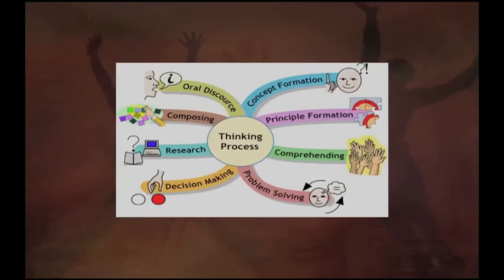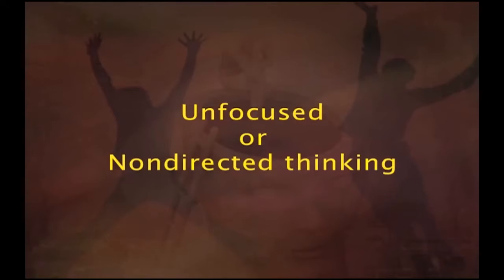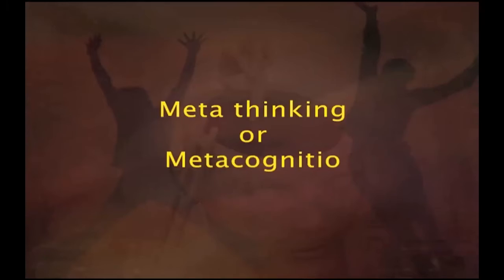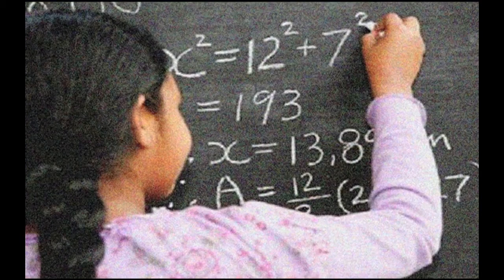Basic Psychological Processes Lesson 22 Nature and Types of Thinkingü